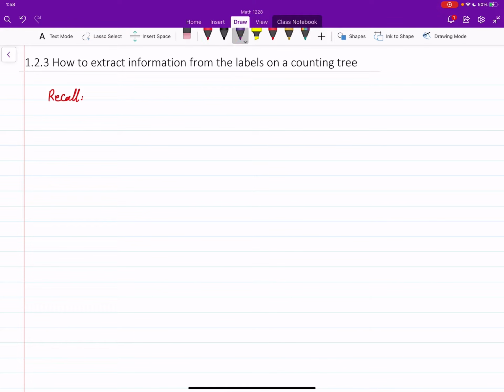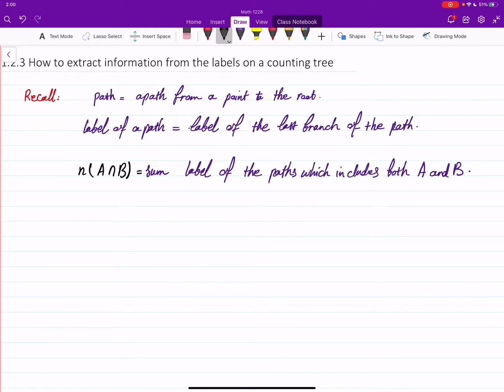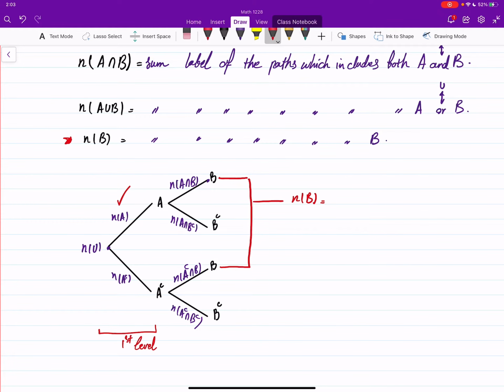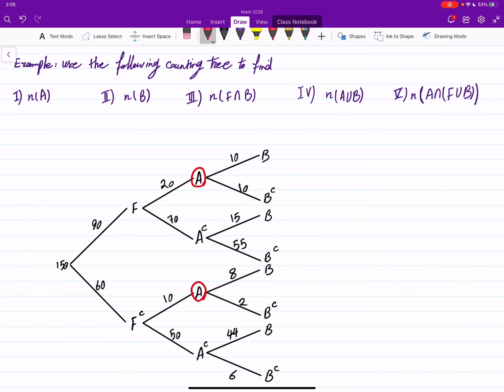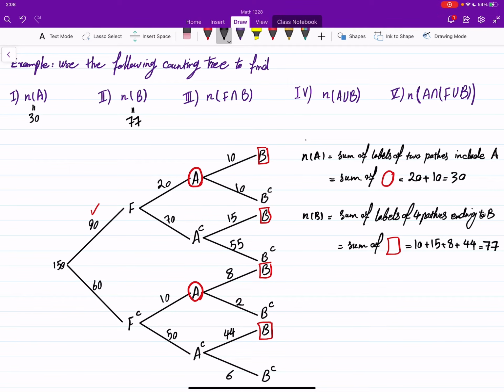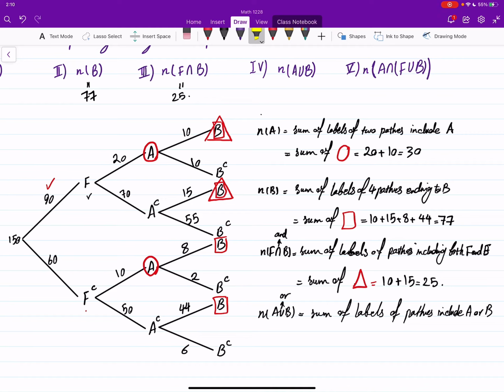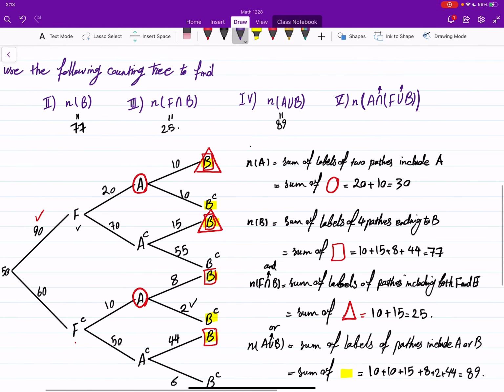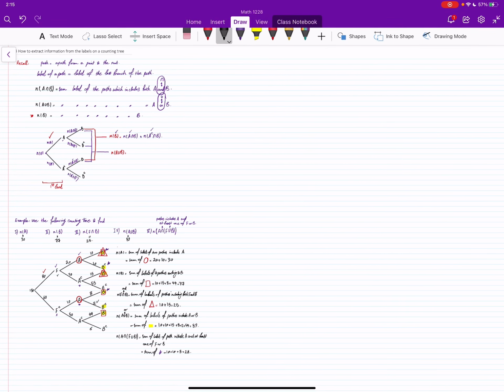Labtube-(Finite Math)- How to extract information from the labels on a counting tree